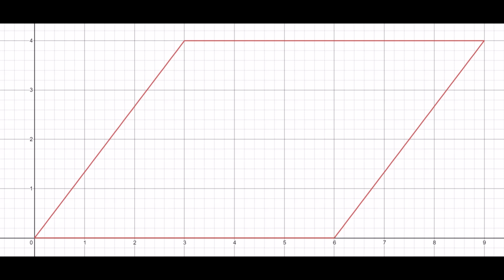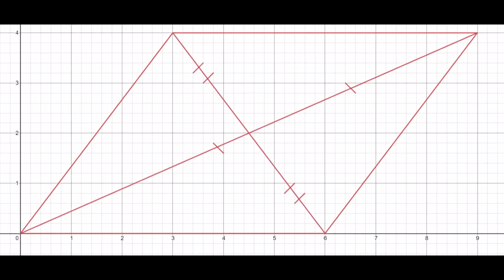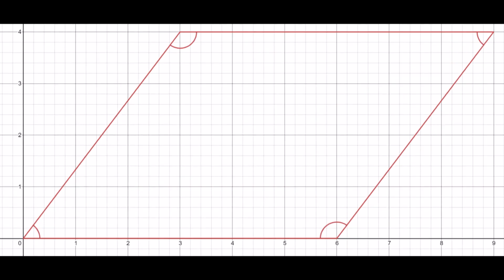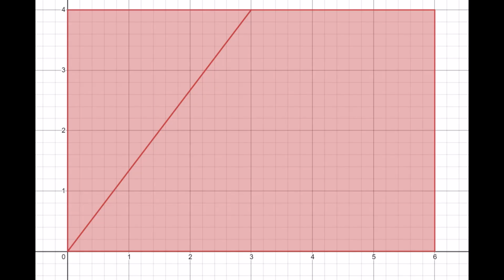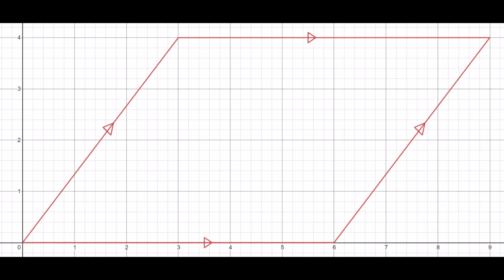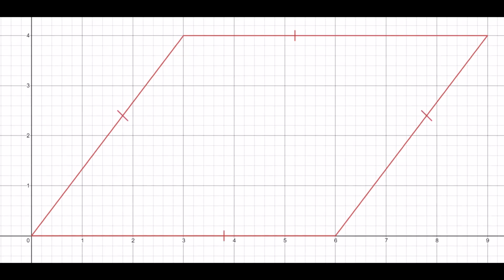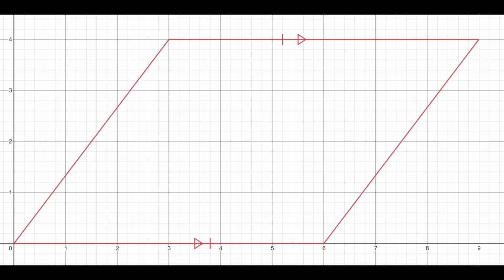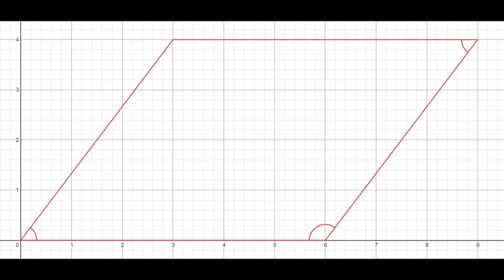Properties of a parallelogram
The first video of my polygon series, parallelogram properties. Enjoy this video and later ones coming in later weeks.